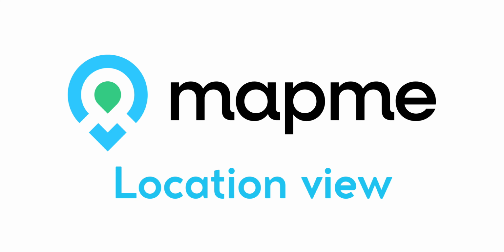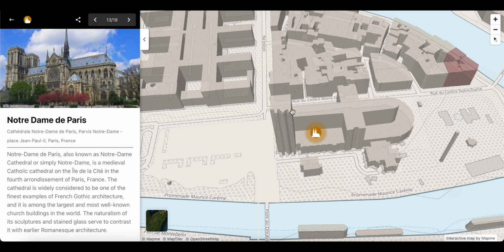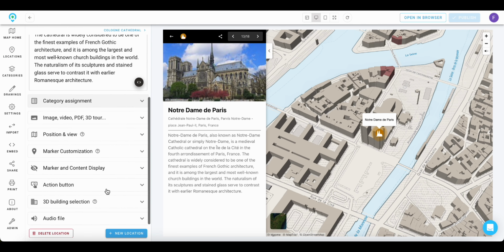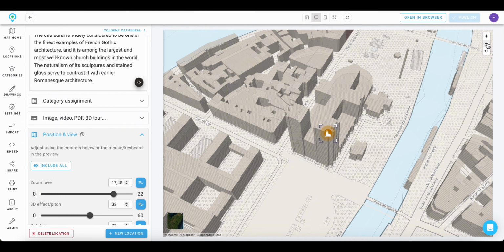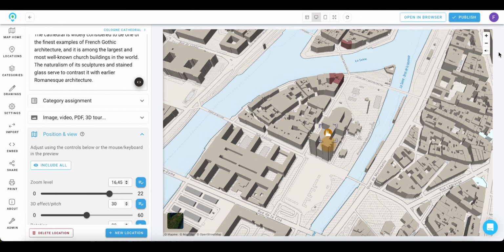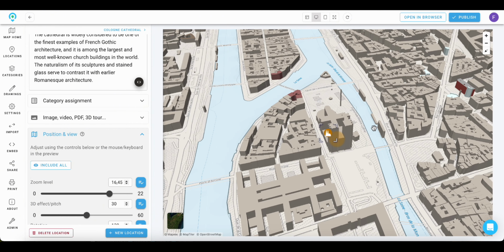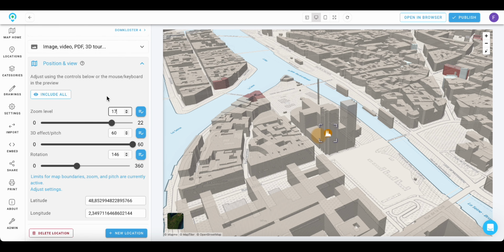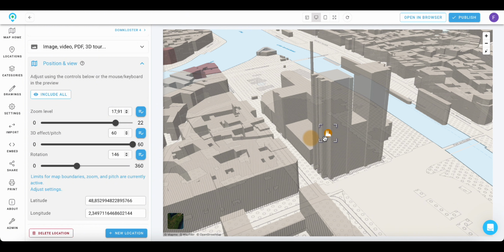How Do You Adjust View Settings? (Zoom, 3D effect, & Rotation Tutorial)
Learn how to master view settings with this step-by-step tutorial! Discover how to adjust the zoom, 3D effect (angle), and rotation to optimize the visuals of your map. Get useful tips to have all locations in your map look great and attractive to the user.